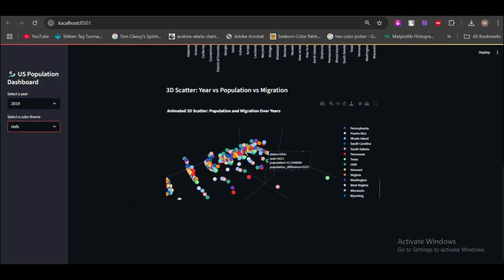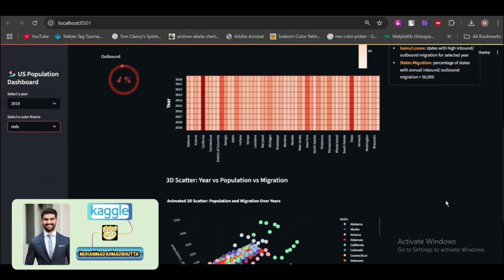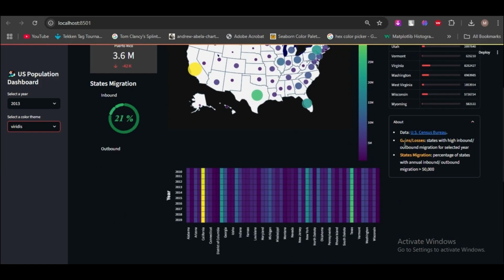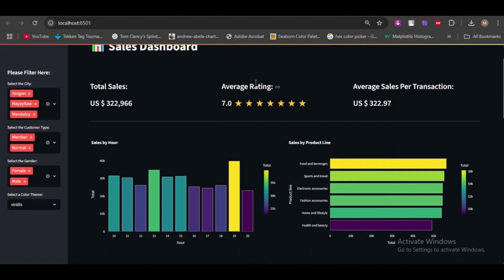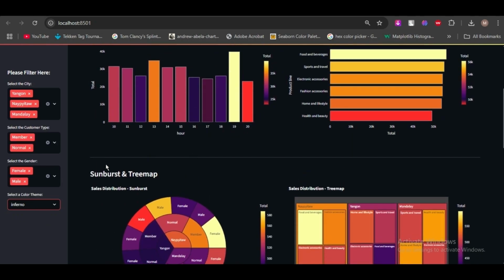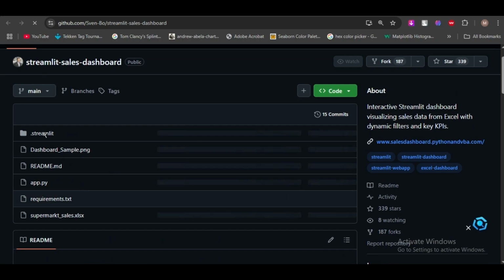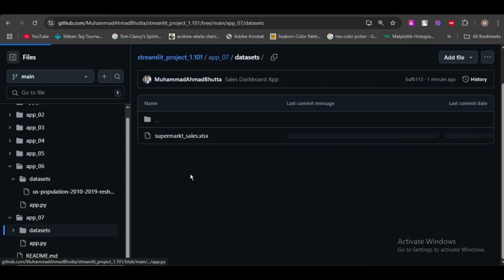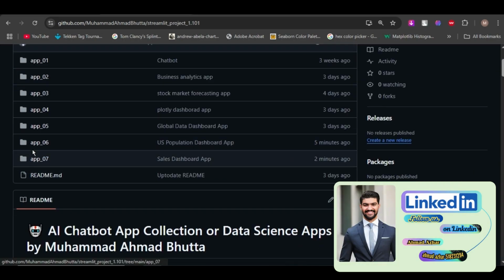Dashboard Projects to Impress Clients with Streamlit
🚀 Transform Raw Data into Smart Insights with Streamlit Dashboards!
Welcome to another powerful showcase from codewithbhuttag! In this video, I walk you through two advanced, interactive Streamlit web apps designed to make your data speak visually — without writing complex code.

📊 Dashboard 1: US Population Dashboard
🔹 Analyze decade-long US migration trends
🔹 3D animated scatter plots to visualize shifts
🔹 Interactive Globe Choropleth map of state-wise population
🔹 Altair and Plotly-powered charts with dark/light theme switching

🛍️ Dashboard 2: Sales Analysis Dashboard
🔹 Built for retail & eCommerce insights
🔹 Slice data by customer type, city, and gender
🔹 View KPIs: Total Sales, Avg Rating, Sales/Transaction
🔹 Visuals include Bar Charts, Sunburst, Treemap, Heatmaps, and vibrant Bubble Charts
🔹 Dynamic color palette and user-friendly layout

In today’s data-driven world, dashboards like these help you:
✔️ Track business performance in real time
✔️ Discover hidden insights
✔️ Make smarter, faster decisions
✔️ Impress stakeholders and clients

🛠️ Tech Stack Used:
Python, Streamlit, Pandas, Plotly, Altair, GitHub

🎯 Whether you're a business owner, data analyst, or Python enthusiast — these apps will help you build better data products and tell compelling visual stories.

hashtages

tages

titles of this video
🔥 General & Attention-Grabbing Titles

Build Stunning Dashboards in Python with Streamlit & Plotly

Build Interactive Dashboards with Streamlit in Python

Stunning Dashboards Built with Streamlit & Plotly

How I Built These 2 Powerful Streamlit Dashboards

Visualize Sales & Population Data Using Streamlit

Python Dashboard Tutorial: Sales & US Migration

Transform Raw Data into Dashboards with Python

Turn Data into Insights with Streamlit Dashboards

Two Interactive Dashboards Using Streamlit & Plotly

Create Beautiful Dashboards in Python (No JS!)

Python Streamlit Dashboard Projects for Beginners

📊 Sales & Business-Oriented Titles
Sales Dashboard in Python Using Streamlit & Plotly

Analyze Sales KPIs with This Streamlit Dashboard

Build an Ecommerce Sales Dashboard with Python

Streamlit Sales Dashboard for Retail Business

Business Intelligence Dashboard Using Streamlit

Interactive Retail Analytics Dashboard in Python

How to Create Sales KPI Dashboard with Streamlit

Sales Performance Dashboard in Streamlit (Full Demo)

Track Revenue & Ratings with a Streamlit App

Build a Data-Driven Sales App in Python with Ease

🌍 US Population Dashboard / Data Visualization Focus
US Migration Visualization Dashboard in Python

Population Dashboard with 3D & Globe Maps in Python

Stunning Globe Choropleth Map Using Streamlit

Python Dashboard for Visualizing US State Populations

How to Visualize Population Data in Streamlit

Build a Geo Dashboard with Plotly & Streamlit

Migration Trends Dashboard in Python (Streamlit)

Globe + Altair + Plotly = Next-Level Dashboards

Visualize Population Shifts with Python Dashboards

US Population Analytics with Streamlit & Altair

🧠 Technical & Developer-Focused Titles
Streamlit Project: Dashboard with Plotly & Altair

Streamlit App Showcase – End-to-End Data Project

Real-Time Dashboards Using Streamlit and Python

Streamlit Data App Tutorial with Full Features

Python Dashboard for Data Analysts and Developers

Build Data Apps Without JavaScript Using Streamlit

Python Streamlit Projects That Wow Clients

Full Walkthrough: Interactive Dashboard in Python

Professional Dashboards with Open Source Tools

Level Up Your Python Skills with Streamlit Projects